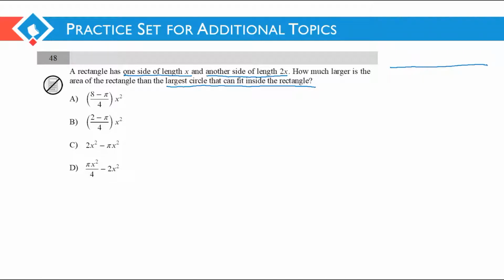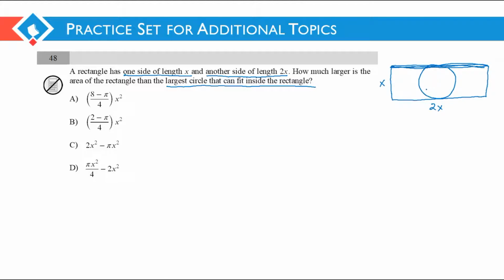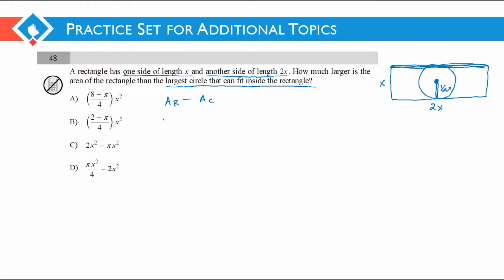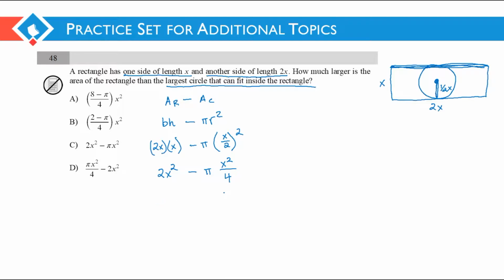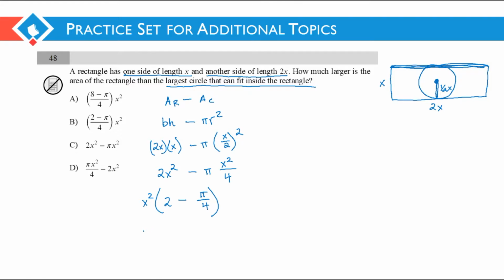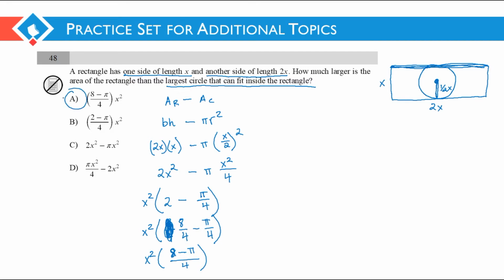Practice Set - Additional Topics - #48